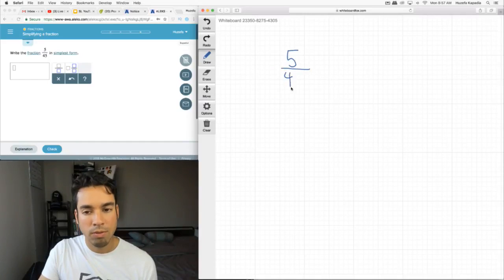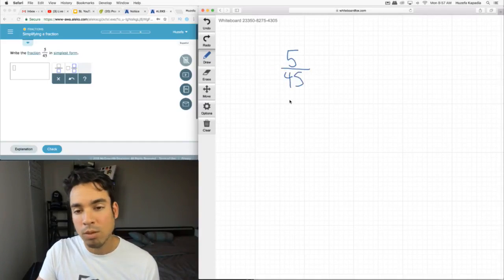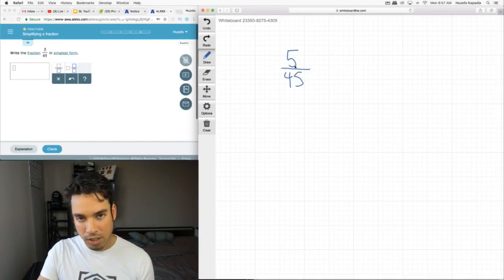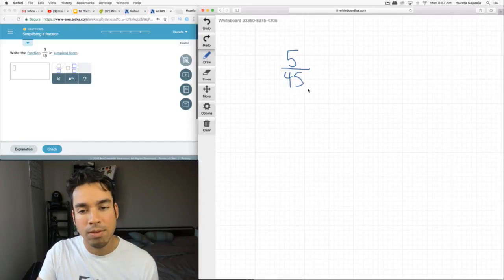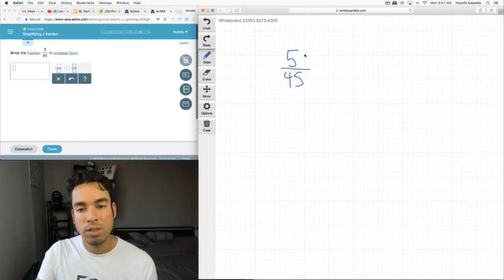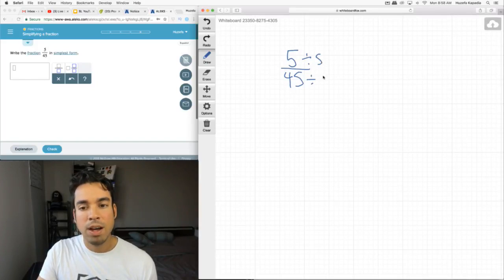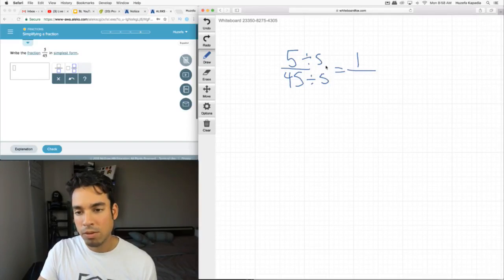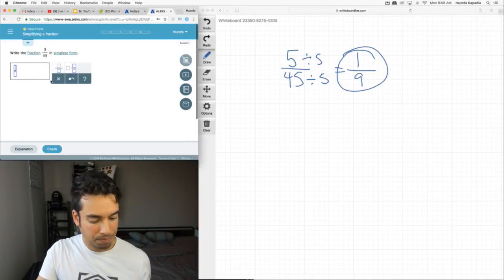ALEKS: Pre Algebra - Fractions: Simplifying a Fraction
Check out this walkthrough of problems from the Pre-Algebra Pie for ALEKS, the online math curriculum for students everywhere. This is an explanation for how to tackle Simplifying a Fraction.